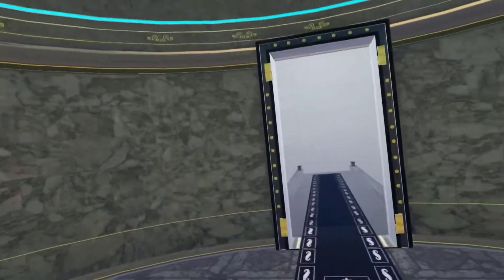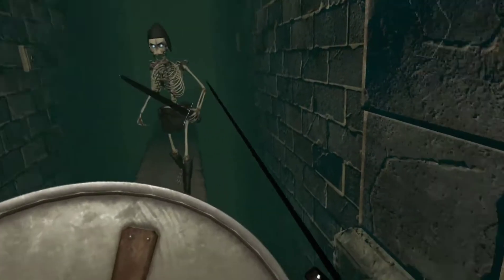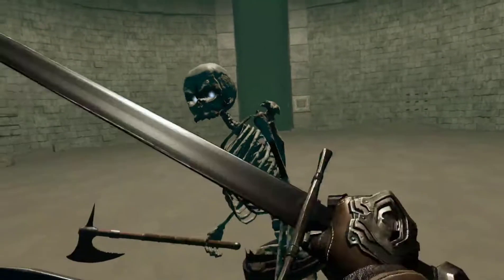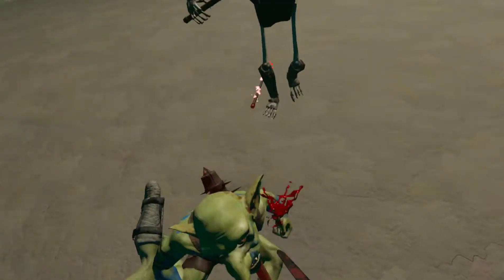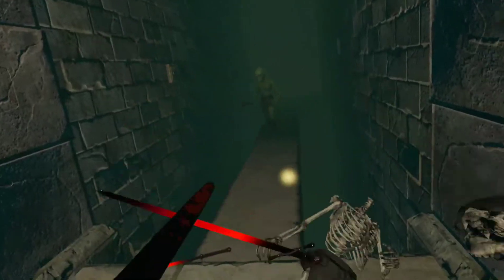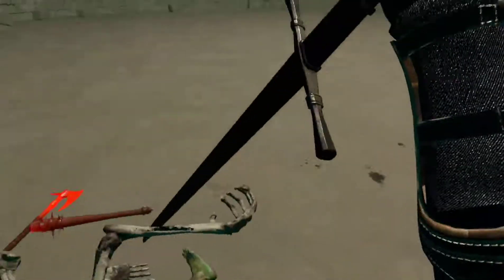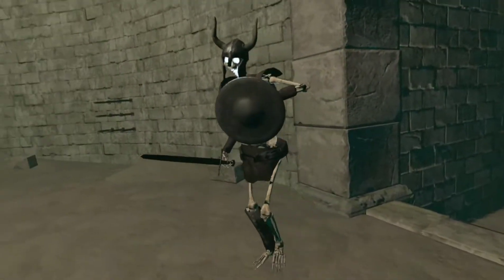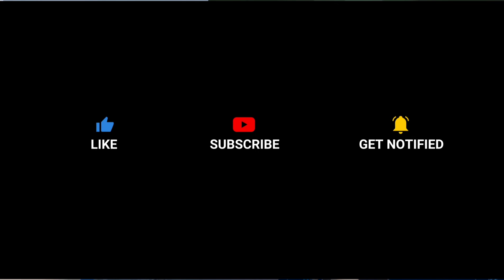(old) Playing battle Talent